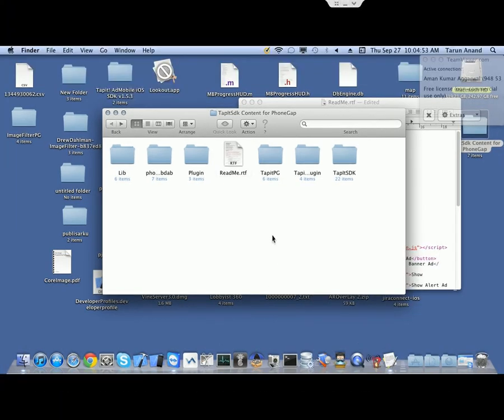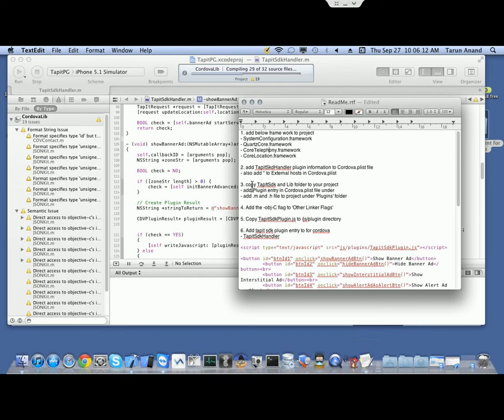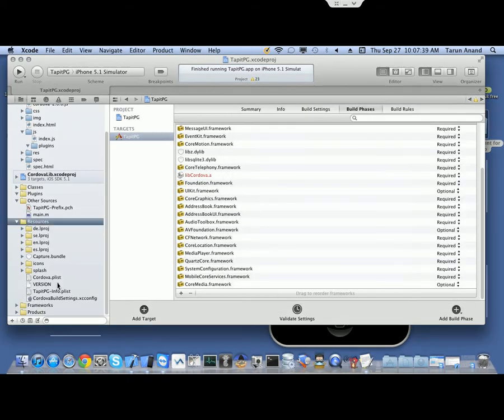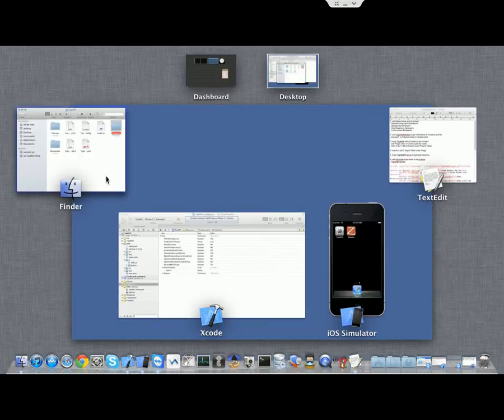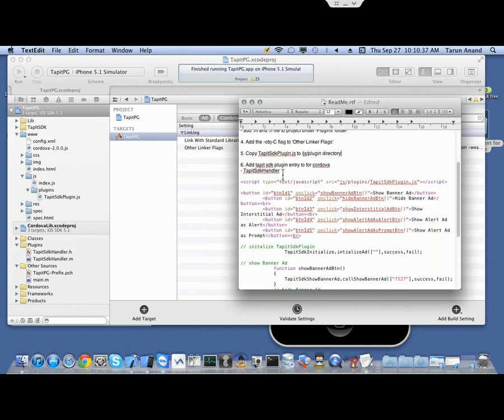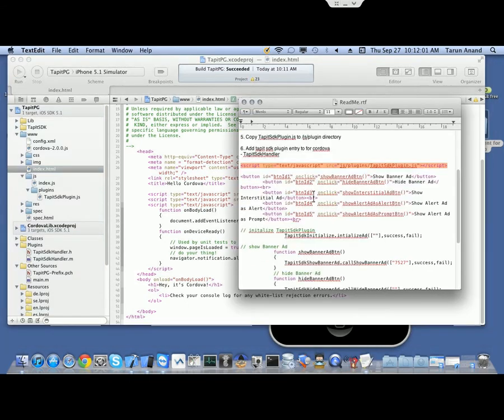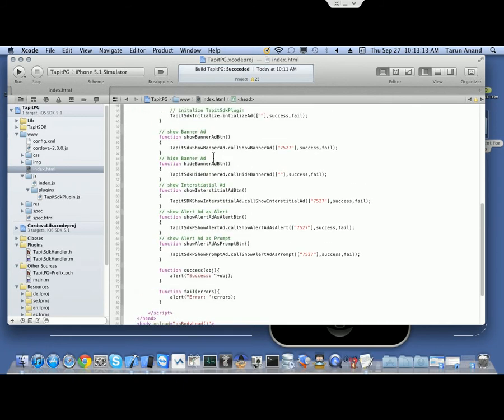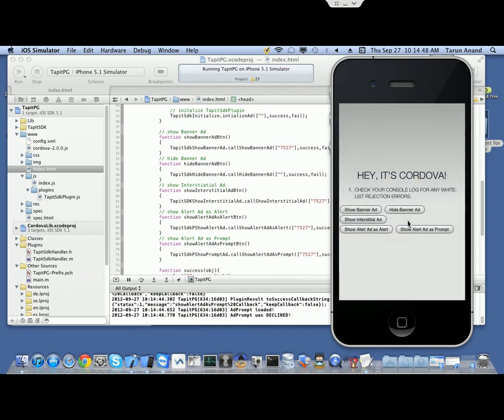Tapit iOS plugin for phonegap